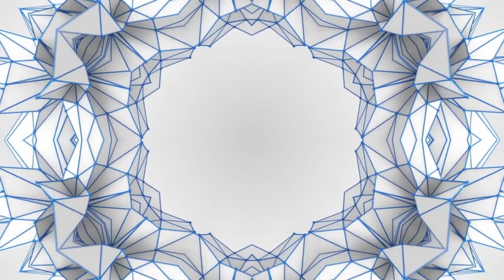CONFLICT RESOLUTION IN FEMININE PRESENCE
Fearlessly doing what is right has nothing to do with the role of a wife in marriage and everything to do with being a true daughter of God.

DOMESTIC VIOLENCE STATS:
“…the most dangerous thing, statistically, that a victim of domestic violence can do, is leave an abusive relationship. Women are 70 times more likely to be murdered by an abusive partner immediately after leaving the abuser than at any other time in that relationship, because domestic violence is all about control.” – Ryan Calvert

“Almost one-third of female homicide victims that are reported in police records are killed by an intimate partner.  95% of all domestic violence cases are the men perpetrating the abuse towards the woman.”--Bernardo Villafane, LCSW - Psychotherapist

“Over 85% percent of abusers are men, and domestic abuse happens only in intimate, interdependent, long-term relationships.  In other words, in families, the last place we would want or expect to find violence.  Which is one reason why domestic abuse is so confusing.”

ATTRIBUTIONS:

VIDEO:  Johnson Cherian from Pixabay
IMAGE: hush by Prettysleepy from Pixabay